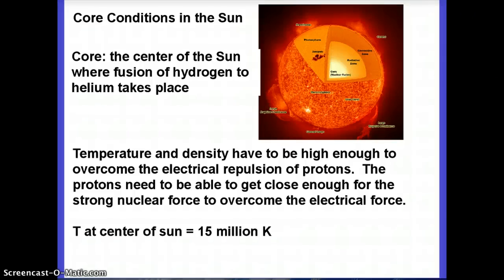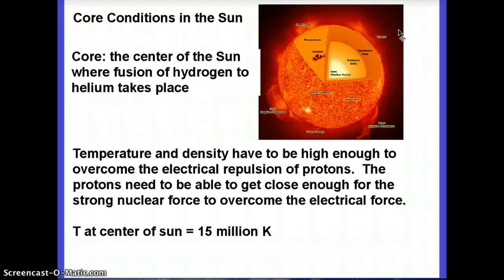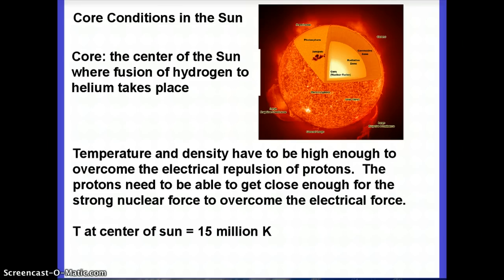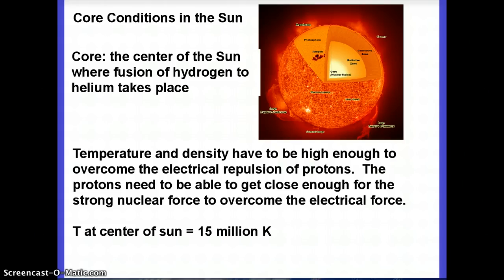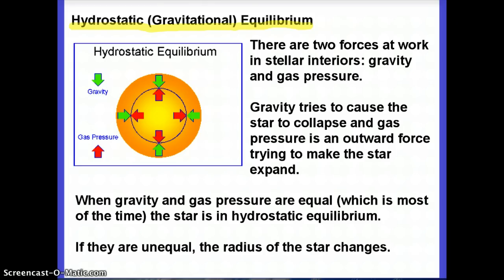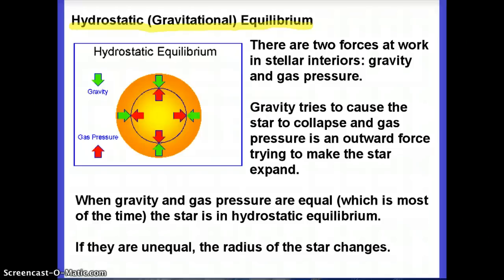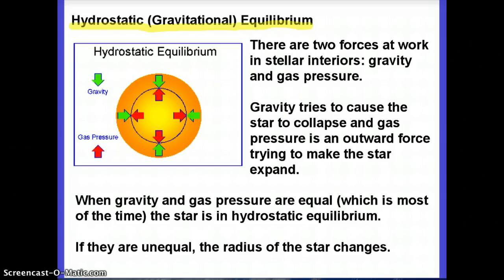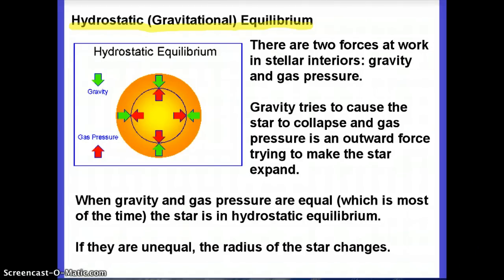Astronomy: The Core of the Sun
Why the core of the Sun is hot and dense; also hydrostatic equilibrium